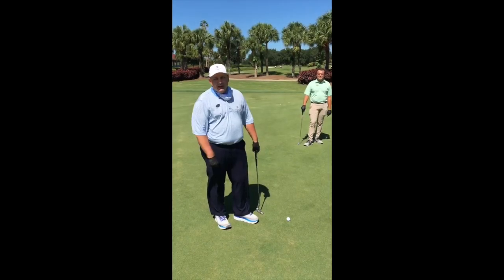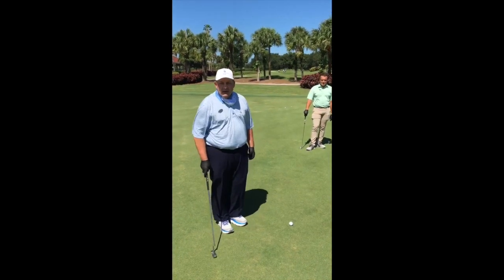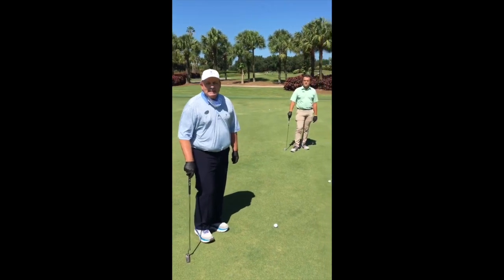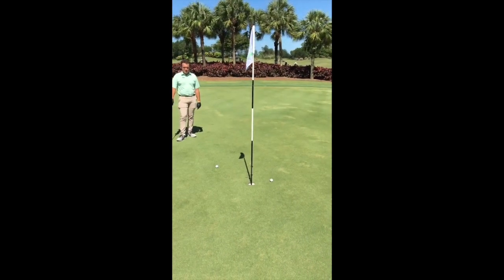How to Safely Remove Your Ball from the Cup with the Easy Lift Putting System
Director of Golf, Ben Bryant, PGA, explains how to stay safe with the new Easy Lift Putting System.

The following rules will apply:

-The flagstick is not to be touched and/or removed under any circumstances.
-The easy lift putting system must be used. Do NOT put your hand directly into the cup to retrieve your ball.
-The head of the putter or wedge (if you chip in) must be used. The device works for all types of putters including blades and mallets. Never use the grip of your club.